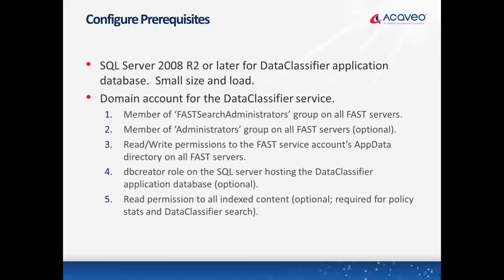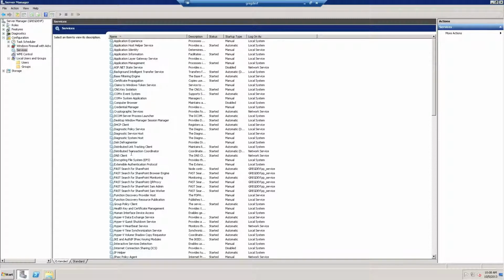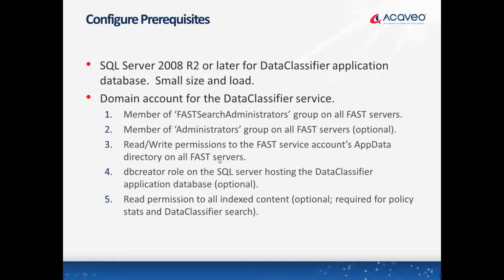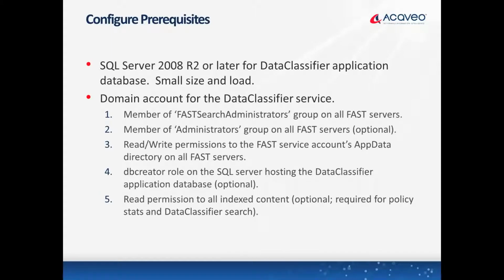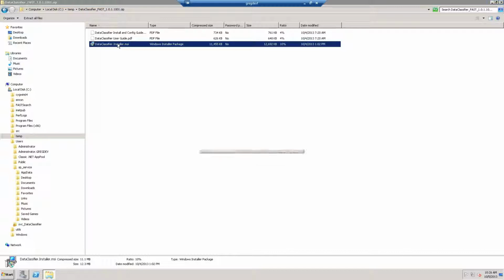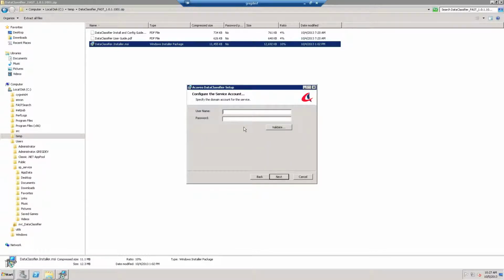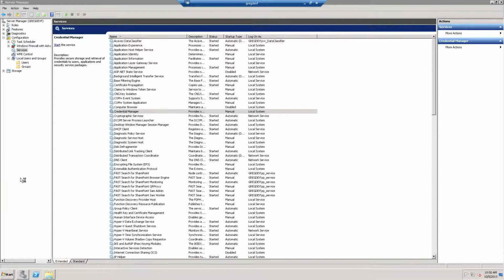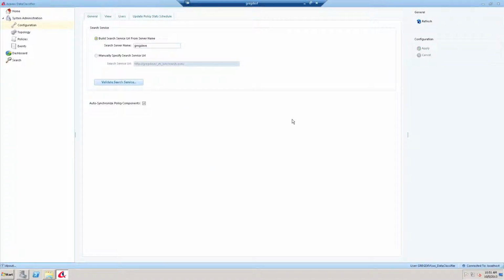DataClassifier for SharePoint FAST - Installation & Configuration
Learn how to install and configure Acaveo's DataClassifier product in a SharePoint for FAST 2010 farm.